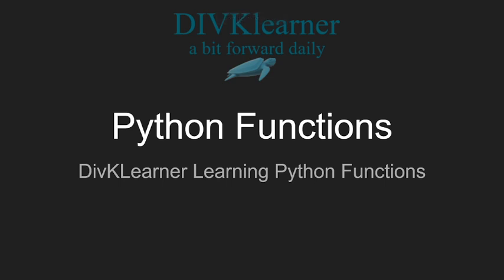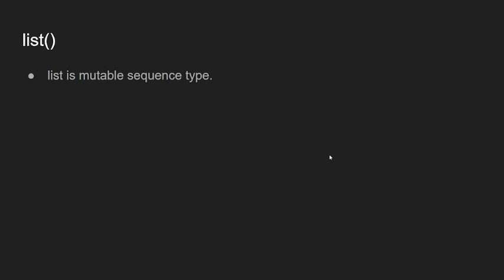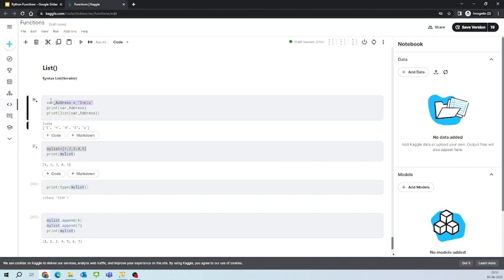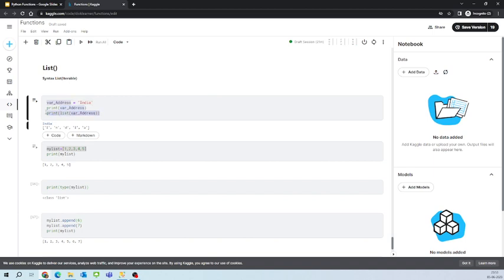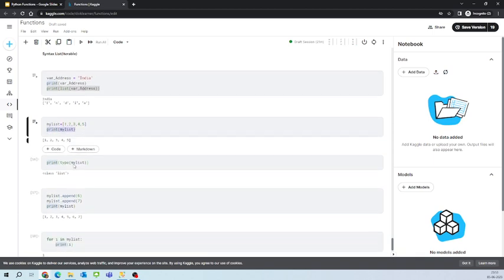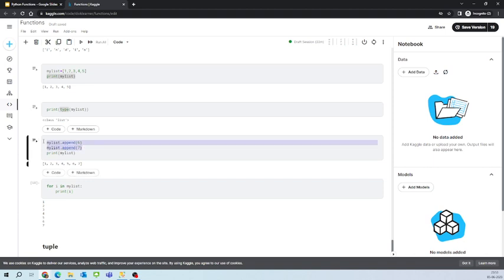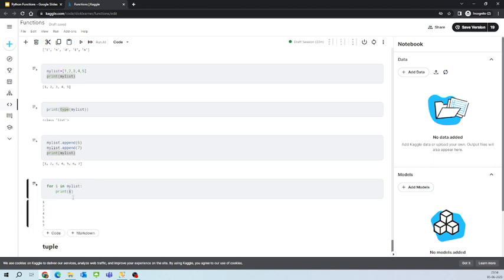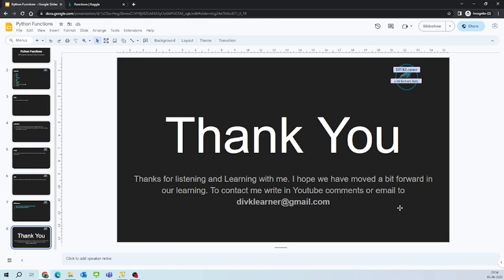00008 python list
Thanks for listening. I hope we have moved a bit forward in our learning.